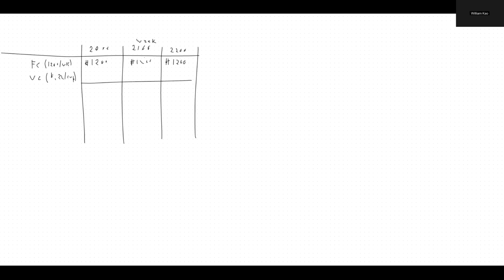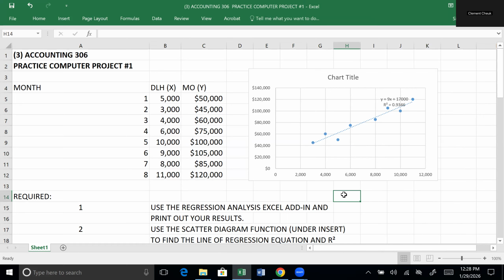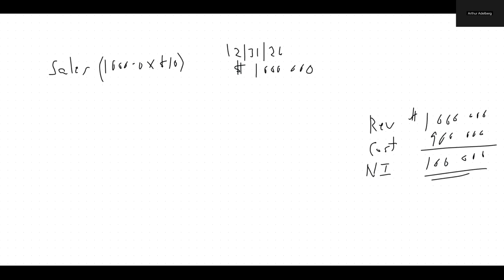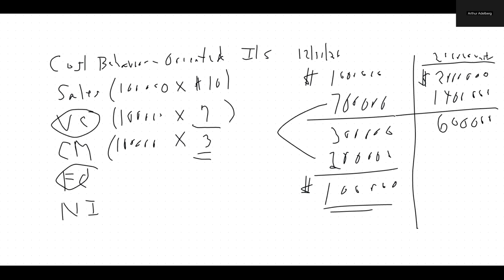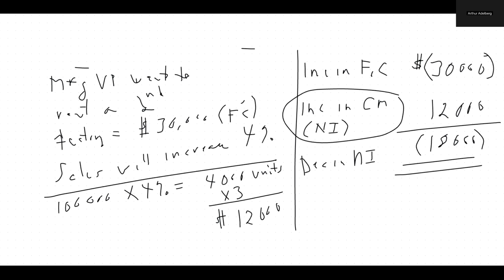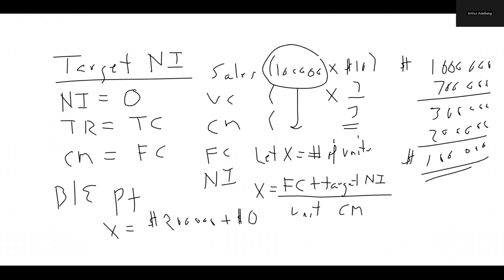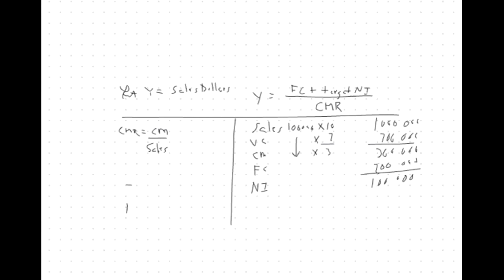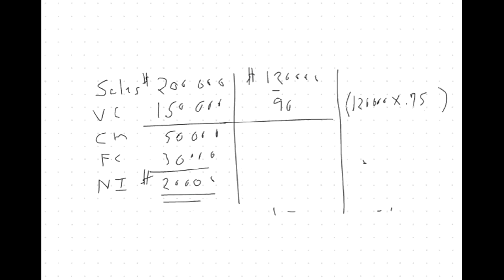Acct 306 1/29/26